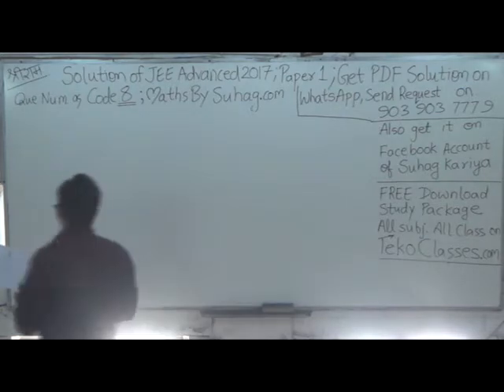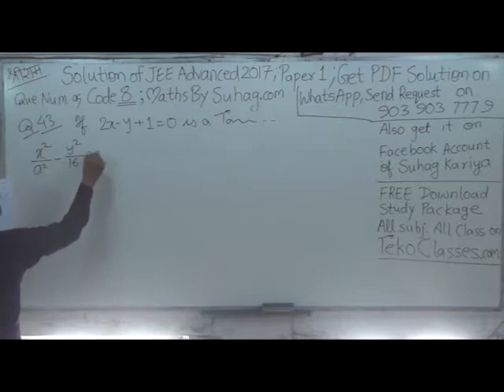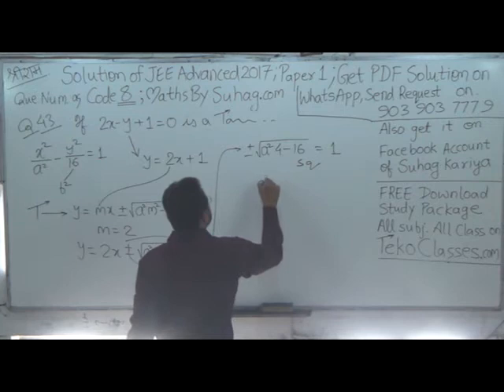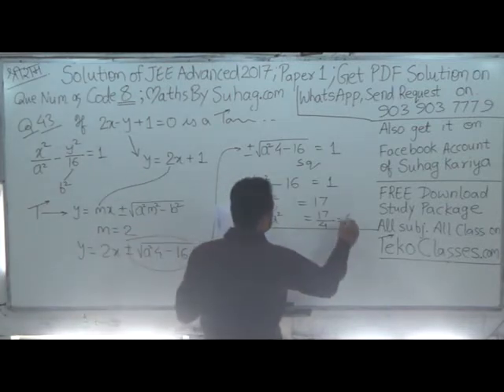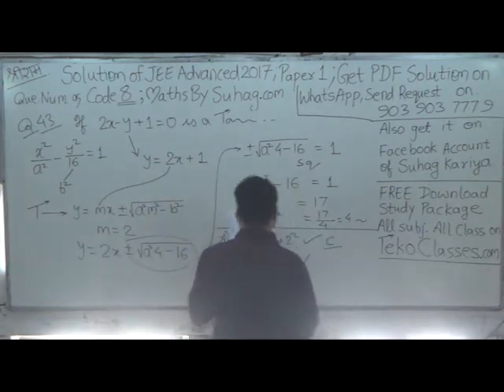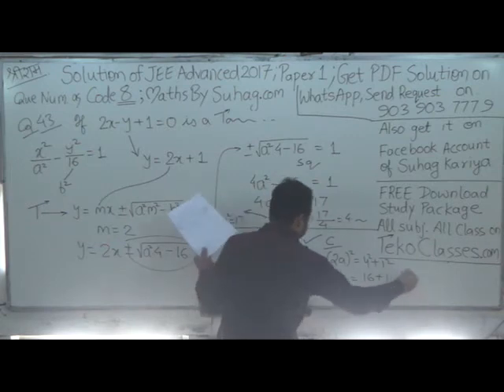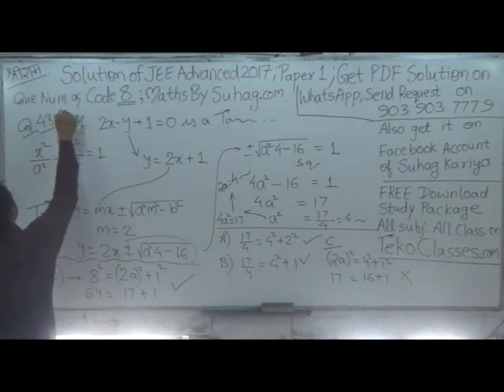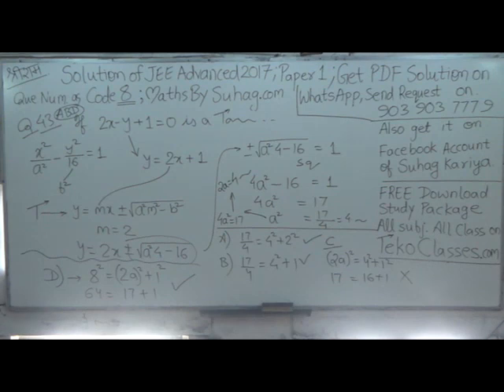Q 43 VIDEO SOLUTION JEE ADVACED 2017 PAPER 1 MATHS BY SUHAG 9039037779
its name Teko Classes Class 10 IIT JEE NEET Channel

why we distributing FREE computer gift to any known or unknown students click link of playlist

Free Study Packages Material English Hindi Medium IIT JEE NEET AIIMS Class 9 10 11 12 Dropper click this

to know about our results or selections and motivation for all students click below link watch a detailed video on youtube

sheets for jee main 2021 short tricks & guessing crash course

Link for Old IIT JEE Questions Solutions PCM Main Advanced

as much you watch
as much you score
complete maths in 69 days
IIT JEE Main Advanced Class 12 11 10 Dropper
2020 jee mains
math
formula
question
all basic math formulas
all maths formulas
amazing maths tricks

class 11
solutions
class 12 maths
class 12 maths coaching

class x ncert maths
formula
iit exam preparation
iit jee
institutes
centers
near me
iit jee coaching near me
iit jee lectures
iit jee mains
iit jee mains and advanced
iit jee math questions
iit jee mathematics
books
iit jee maths
iit jee maths books
iit jee maths coaching
jee
jee class
jee coaching classes near me
preparation tips
jee main exam result
jee main lectures
jee main mathematics
jee main maths book
jee main maths preparation
jee main maths video lectures
jee main notes
jee main physics book
jee main preparation
jee main preparation books
jee main question paper 2019
jee main results
jee mains exam
jee mains latest
jee mains maths
jee mains maths paper
jee mains notes
jee mains video lectures
jee material
jee math
jee mathematics
jee mathematics books
jee maths
jee maths books
maths notes
jee
jee video lectures
latest
tricks
learn about math
learning
long term coaching centers
math
math a
math and calculus
math at high school
math class 12
math for
math for high school students
math for teachers
math formula sheet
math lectures
math mathematics
math ncert class 12
math
math question in hindi
math tricks &
math tricks and shortcuts
math tricks formula
mathematical functions
mathematics
mathematics and calculus
mathematics for iit jee
mathematics for jee
mathematics for jee main and advanced
formula
formulae
sutra
mathematics
mathematics solution class 10
mathematics
mathematics
maths a
maths for jee
maths
maths in mathematics
maths jee mains
maths jee
maths
maths past paper questions
maths